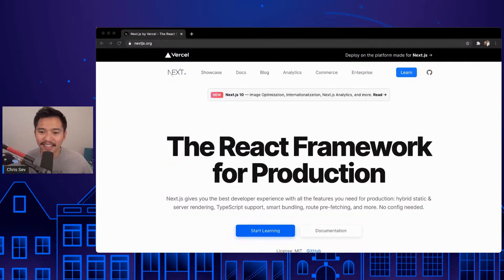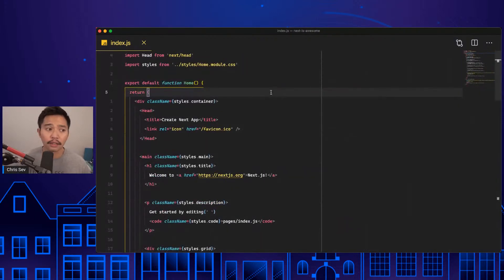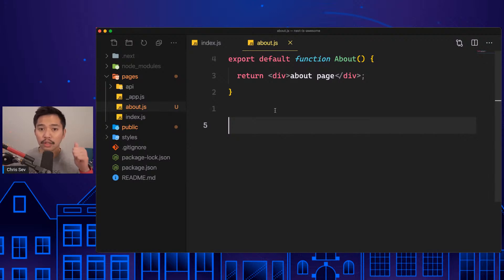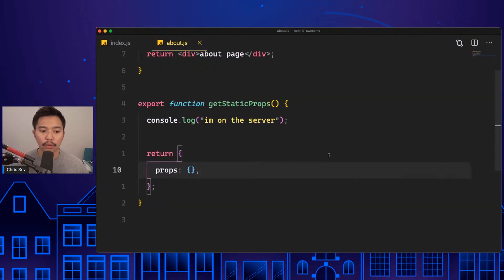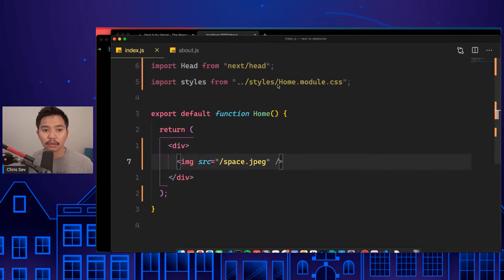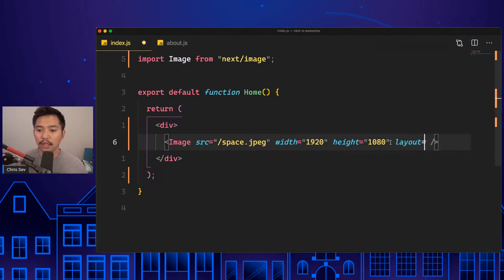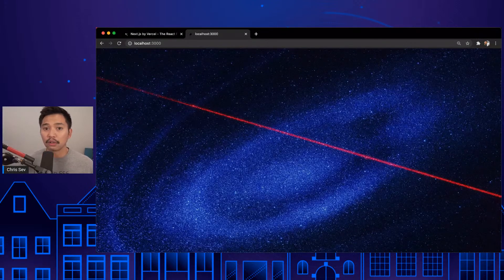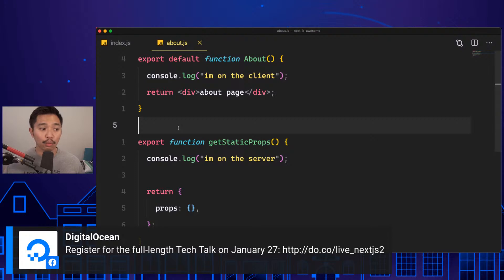Next.js Tips for Building Faster | 10-Minute Live Stream | DigitalOcean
React developers: see how you can streamline your workflow and build the fastest possible site quickly using Next.js. Chris Sev, Senior Developer Advocate at DigitalOcean, gives a preview of his upcoming "All the Ways to Generate a Next.js Site" talk in this 10-minute live stream. Stop by, say hello, and bring your front-end dev questions for Chris!

Chris Sev is a Senior Developer Advocate at DigitalOcean and the founder of scotch.io. He builds fullstack apps with JavaScript and puts a focus on building businesses. Tweet Chris at @chris__sev